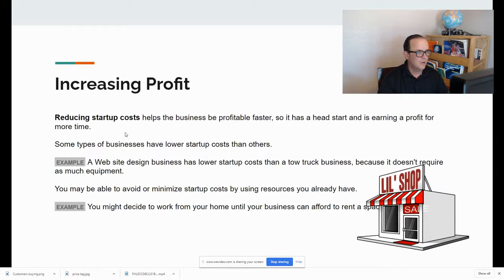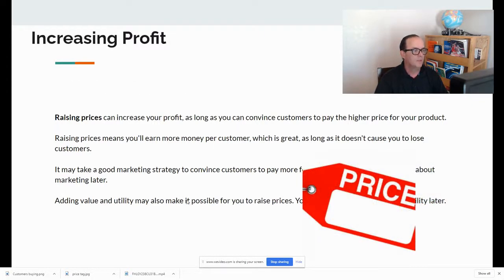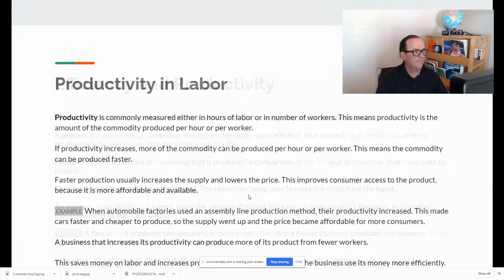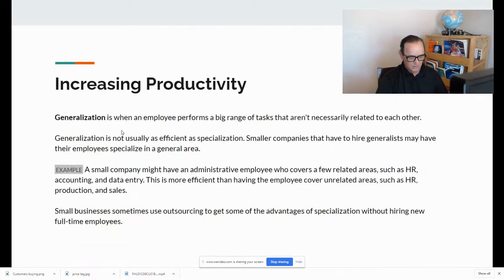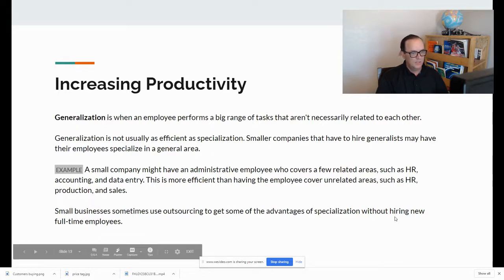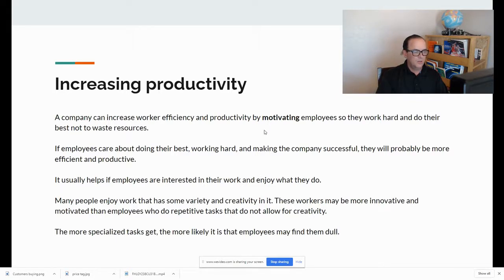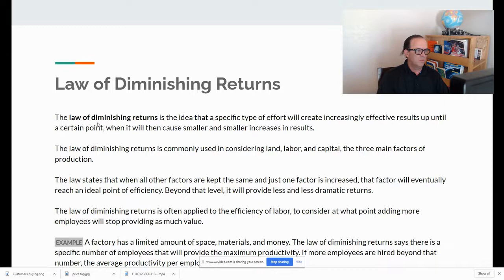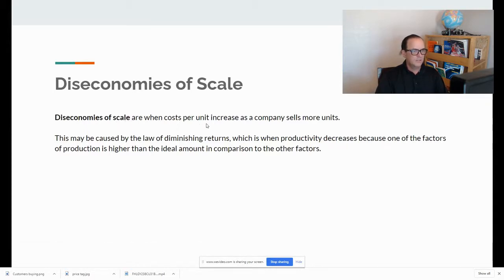My Video 7